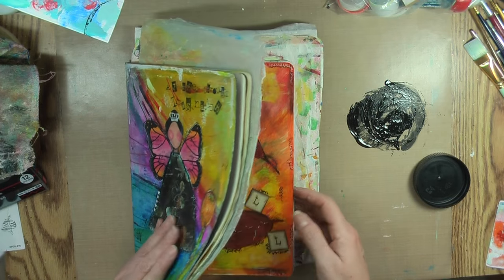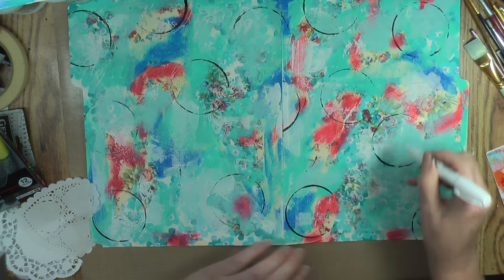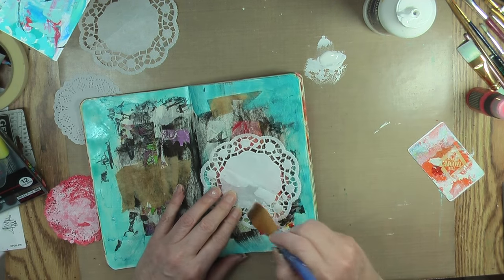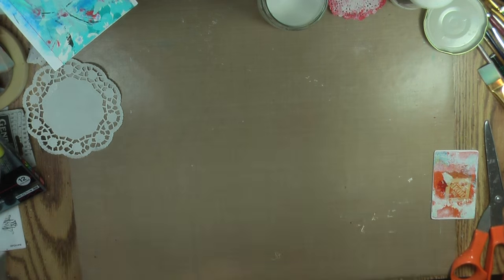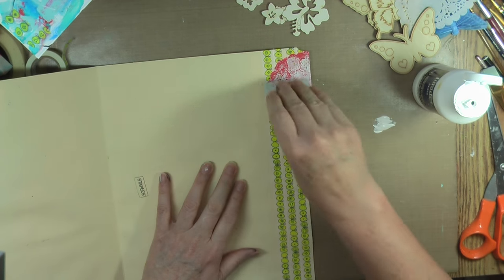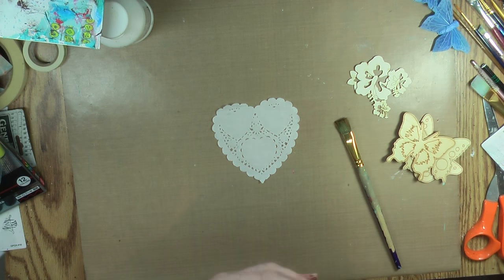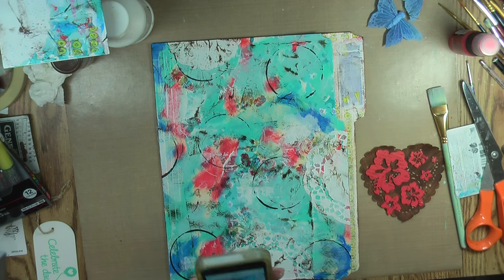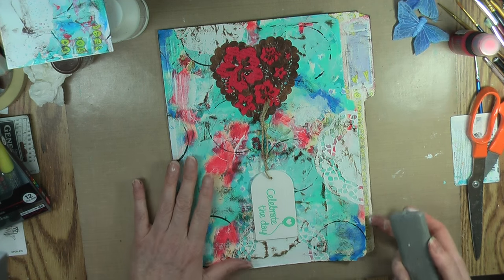Altered File Folder + ICAD - Happy Mail Project - Part 2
Happy Mail projects are part of an ongoing series where I take a package of happy mail that has been sent to me and create something using as much of the happy mail as I can.  It's fun and I hope you enjoy it too. :-)